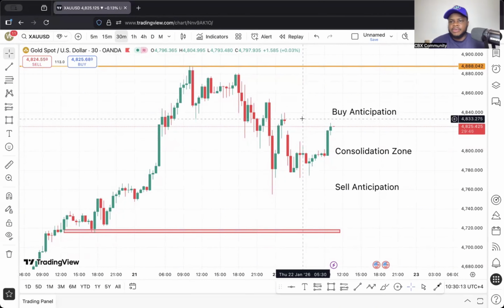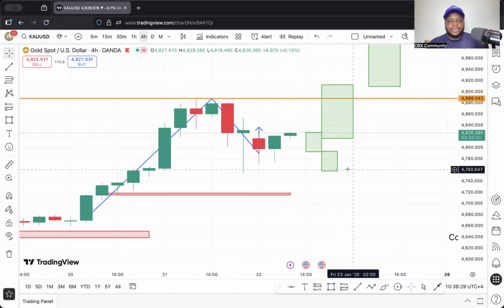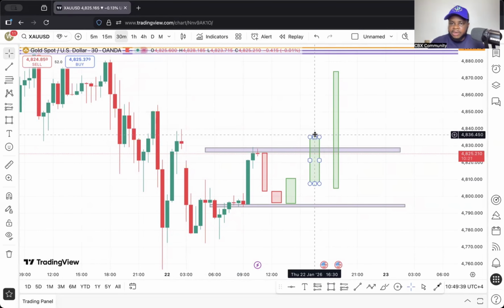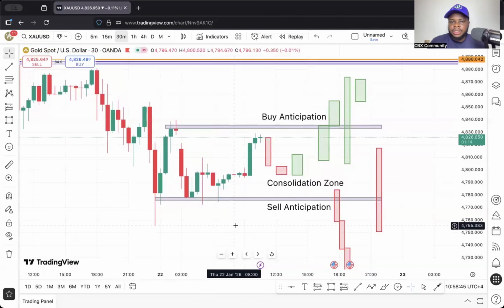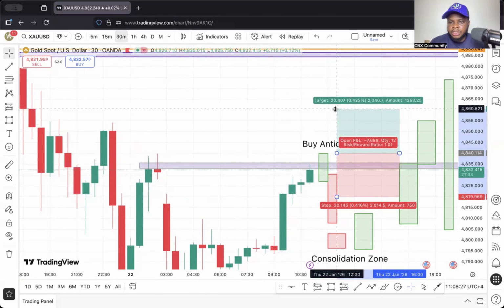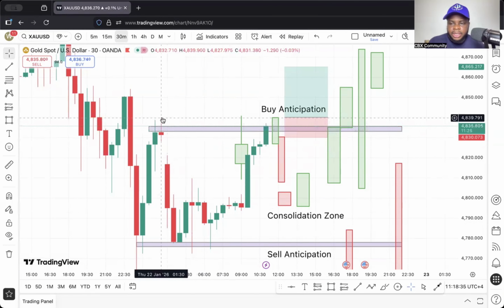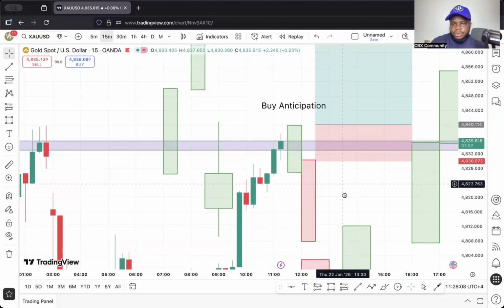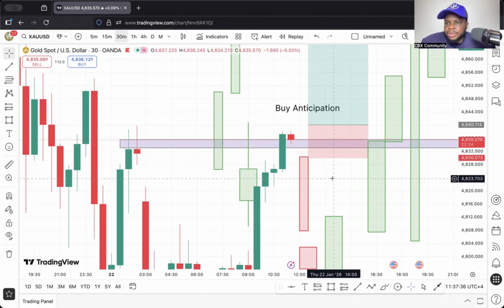Live Forex Trading - 22nd January 2026